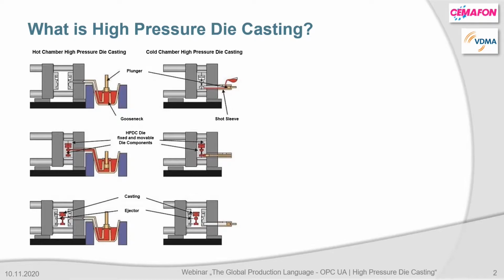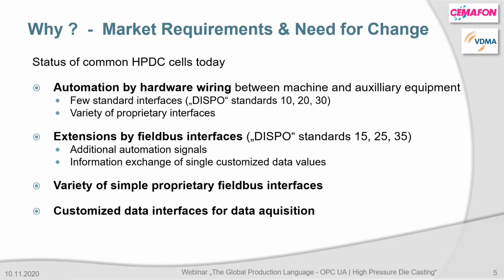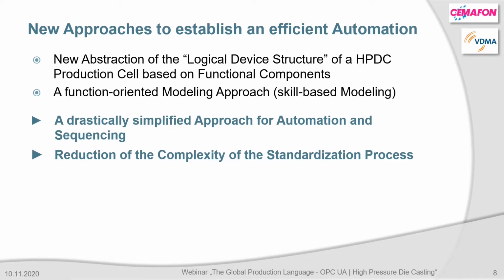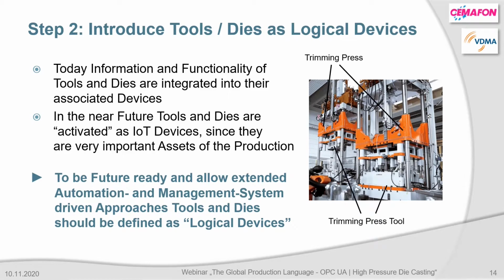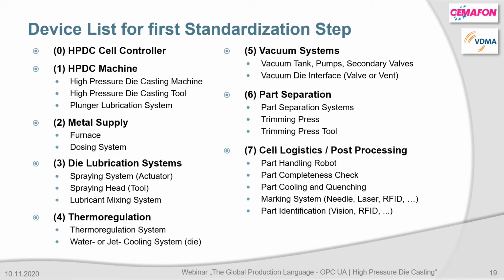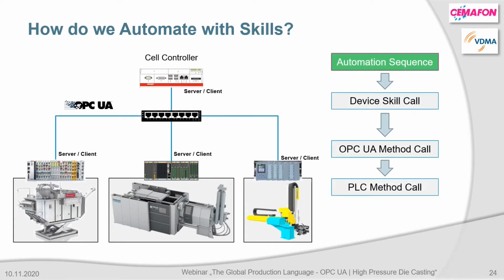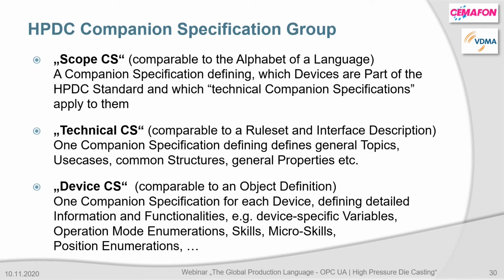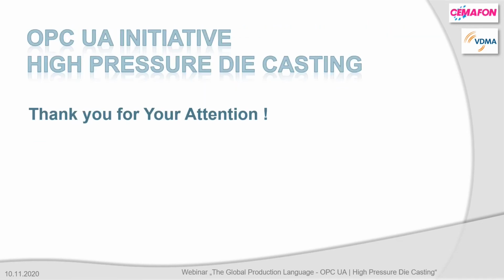OPC UA for Metallurgy / High Pressure Die Casting (HPDC)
This Companion Specification covers both interfaces and definitions with respect to die-casting production cells and with respect to all devices associated or associated with them. For this several referencing CS or a CS consisting of many parts are planned. Ultimately, identification, condition monitoring, documentation, automation, alarms & conditions, configuration, process control, maintenance and service are to cover various applications and thus achieve standardized vertical and horizontal networking. Dr. Kai Kerber, Oskar Frech GmbH, presents the working group and their current status.

This presentation was given at the VDMA event "The Global Production Language - OPC UA Companion Specifications". Slides and further information can be found in the following article: